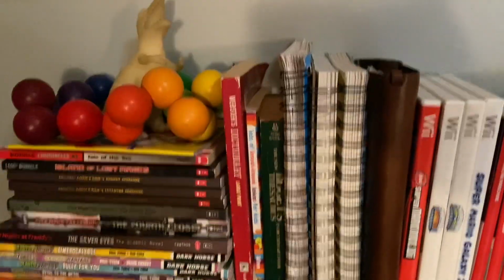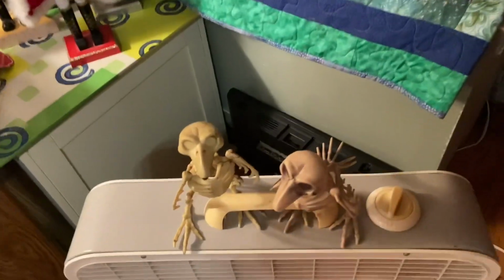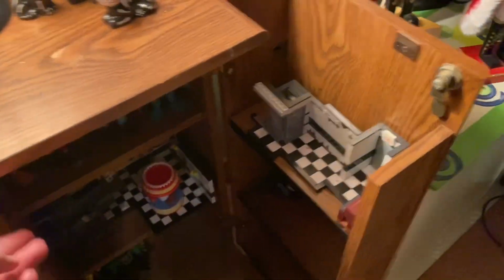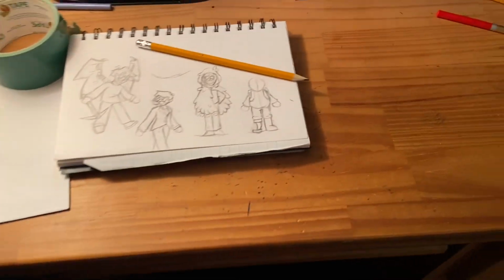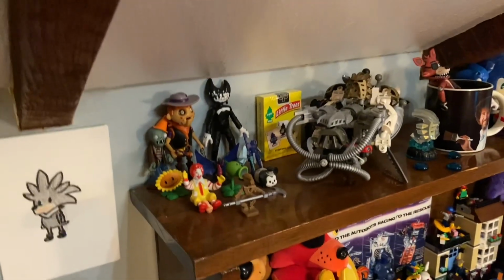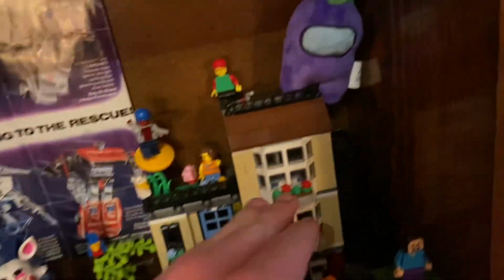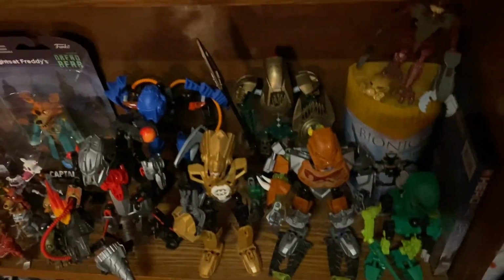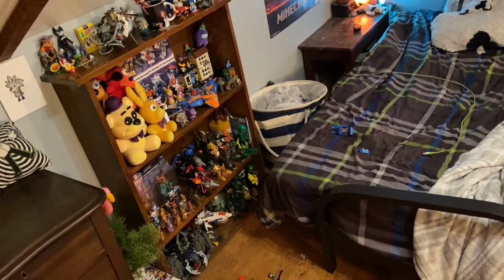Nice Lad SM very epic and cool room tour (FNaF, Bionicle, Lego, and more)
Here is a room tour. My voice is actually in this video. Neato.